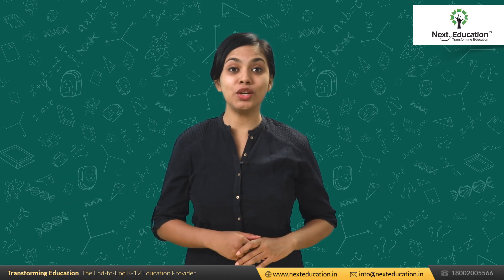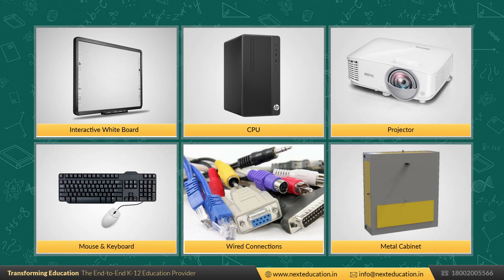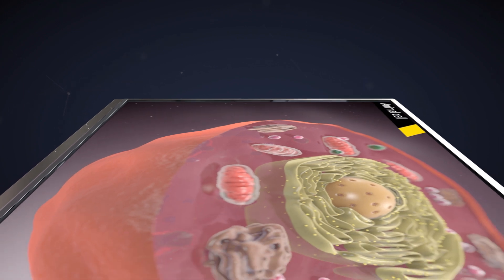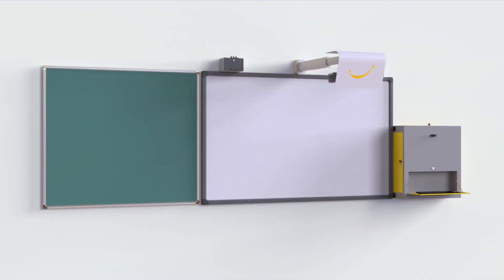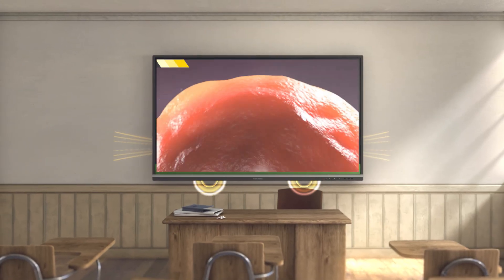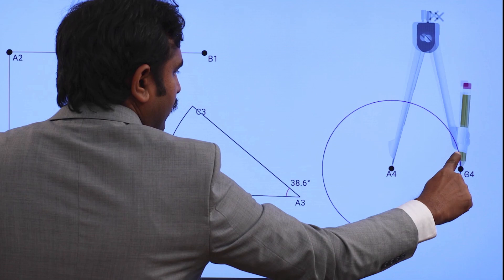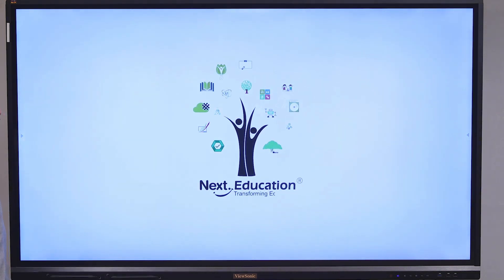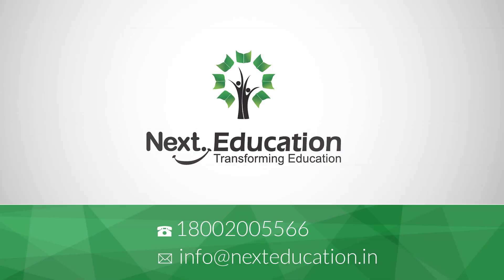Next Education introduces TeachNext 2.0 with Interactive Flat Panel (IFP).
Next Education introduces TeachNext 2.0, with Interactive Flat Panel (IFP). This new and improved version of our flagship product has been created to meet the needs of the modern classroom of this decade.

With a simpler, sleeker and brighter design, TeachNext 2.0 comes with an inbuilt display, touch sensors, mouse, keyboard and speakers, all packed into a single system. It works on an inbuilt Android operating system but can also support Windows/Linux via Slot-in PC.

Key Highlights of TeachNext 2.0

1. All-in-one solution with the latest technology
2. 4K resolution and Ultra Fine Touch technology
3. Increased comfort level for teachers
4. Very intuitive and no special training required
5. 50,000 hours of operational life
6. Lower maintenance and energy costs
7. 5 years of on-site warranty